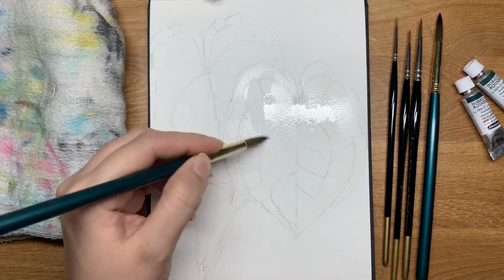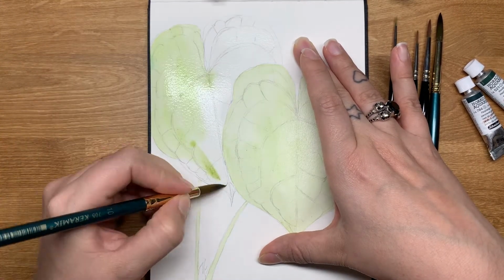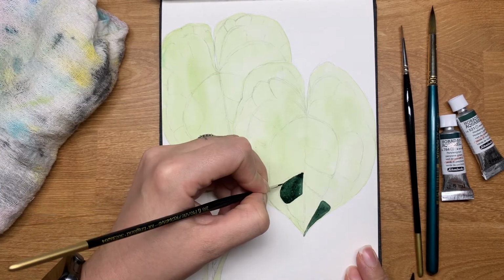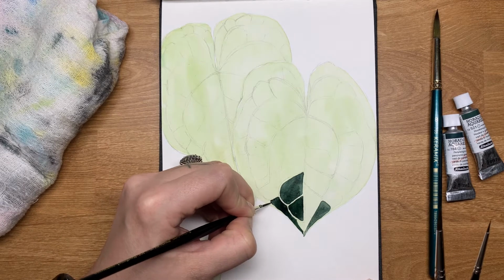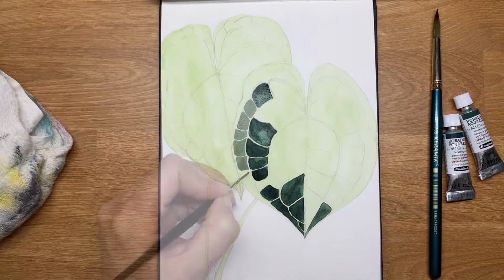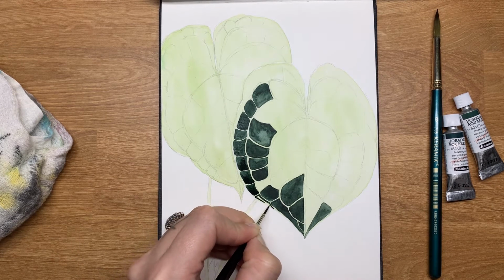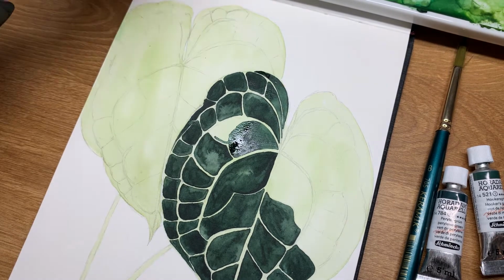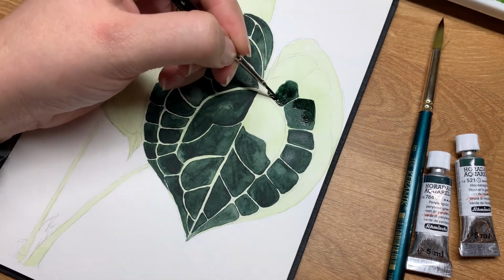Plant series 012 - Watercolour with me - Anthurium Clarinervium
Hello everyone,
This video is a watercolour time-lapse of my Anthurium Clarinervium.

Olá todo mundo!
Este é um vídeo em time-lapse onde mostro a pintura em aquarela do meu Anthurium Clarinervium.

Fique a vontade em enviar sugestões e críticas construtivas!

Materials / Materiais:

Winsor & Newton - watercolour
Schmincke - watercolour
Hahnemuhle - Watercolour Book - 220g/m2 - A5

Tools used:
Ferramentas que usei para gravar e editar vídeo:
- Iphone XS
- Adobe Premiere Pro
- Procreate app